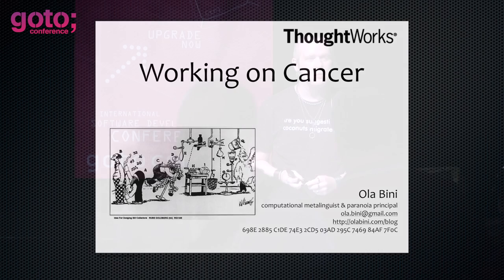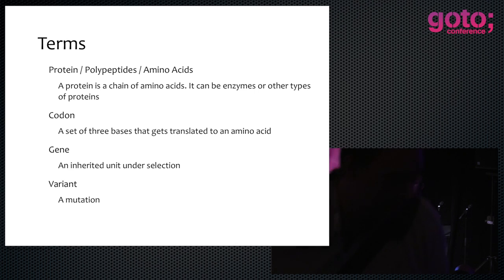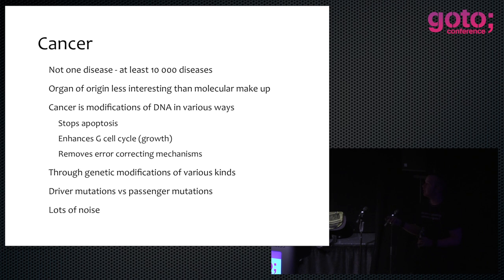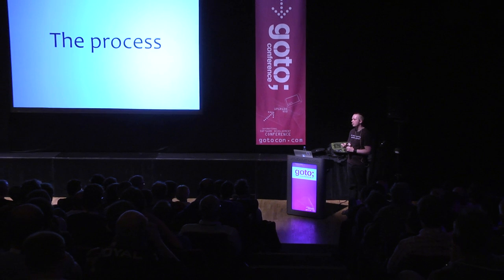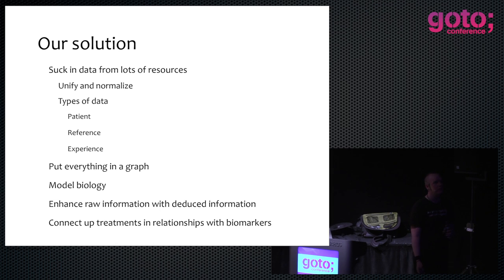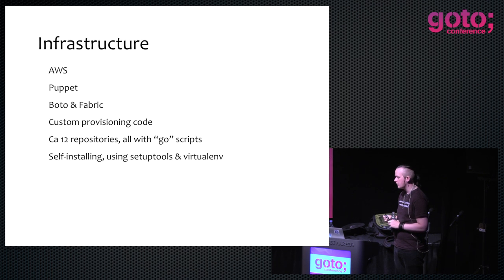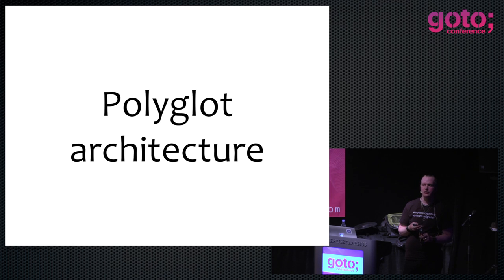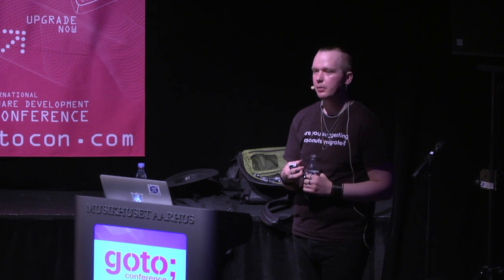Working on Cancer • Ola Bini • GOTO 2013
Ola Bini - Language Geek

ABSTRACT
Whole genome sequencing is finally starting to become practical. But with this deluge of data, many challenges remain to use this technology in clinical settings. A small team of developers have spent a year working on an approach to better cancer treatments using state of the art technology such as Clojure, Neo4j and domain specific languages. This presentation introduces the problem, talks about the solution we ended up with, the technology and the teams non-traditional approach to process.